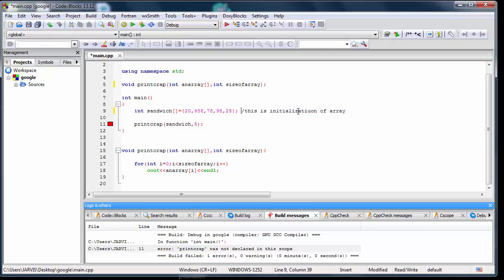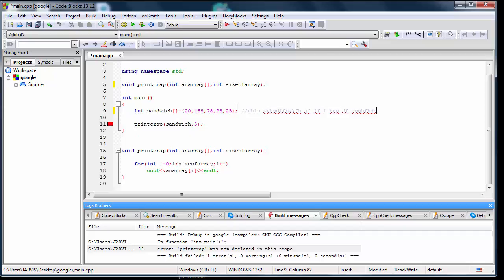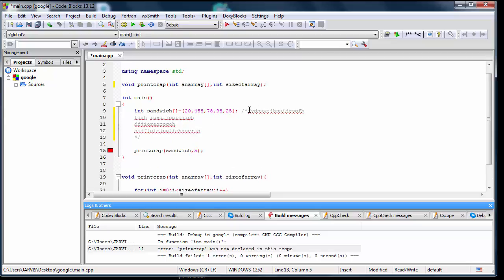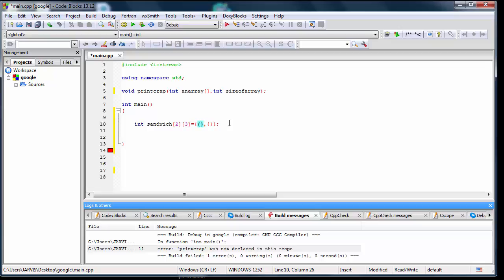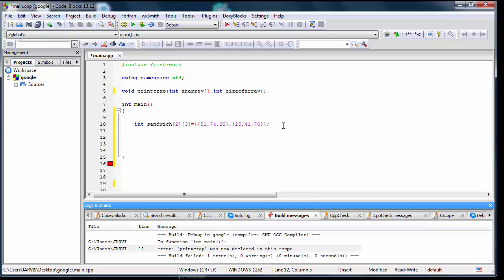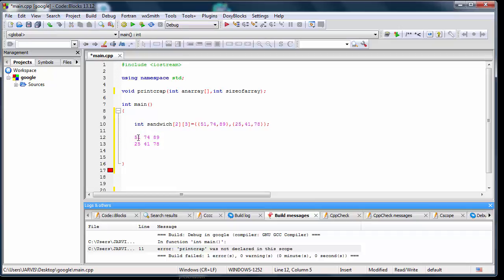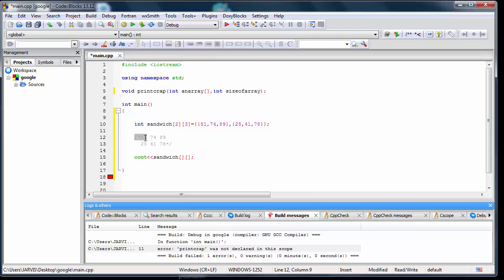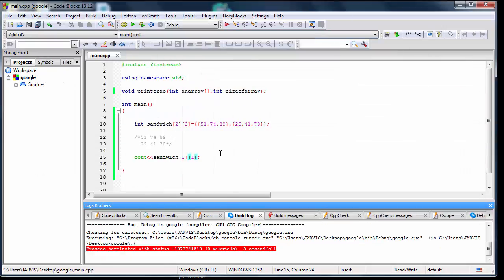Abhansh's C++ tutorial 20 multi dimensional arrays